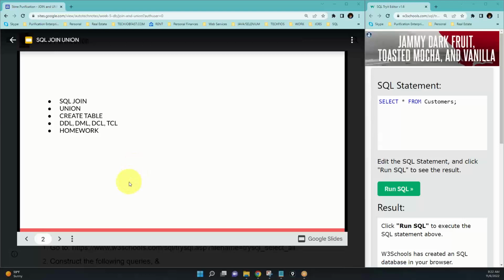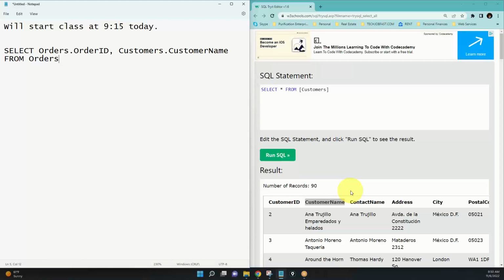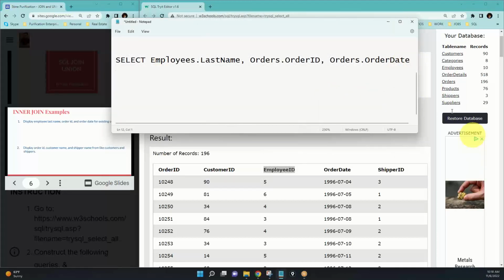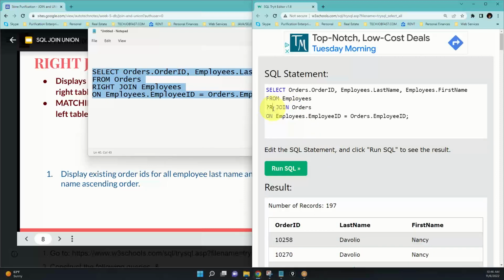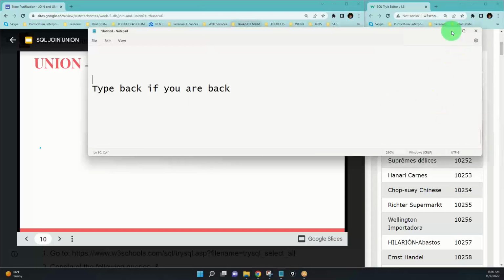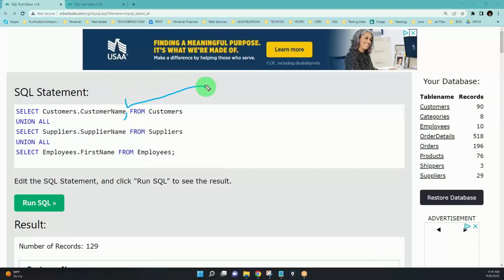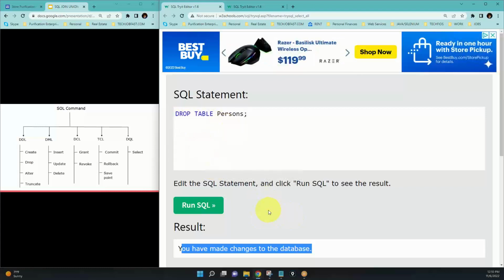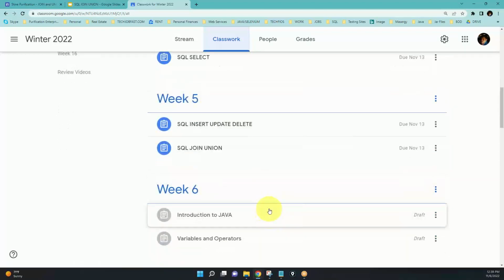Winter 2022 SQL Join and Union